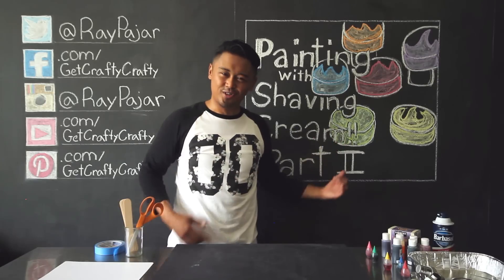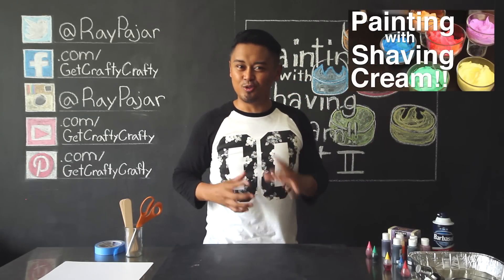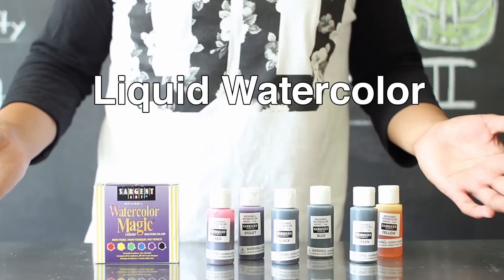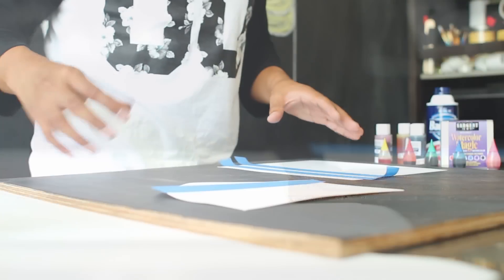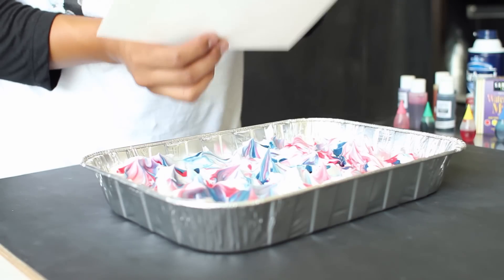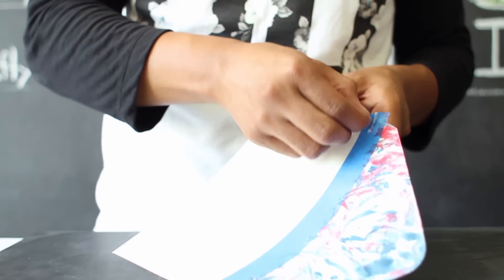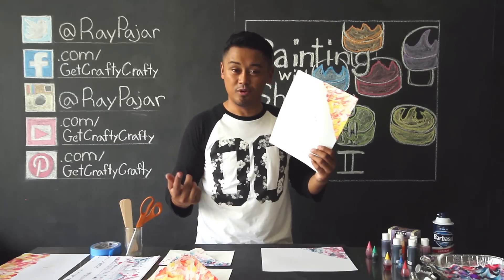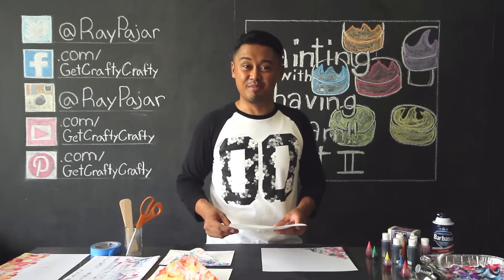Painting with Shaving Cream!! Part 2!!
It's been over a year since I did my first "Painting with Shaving Cream" project and I figured this was great time to revisit an old favorite! I wanted to show you guys some new techniques that I picked up this past year!

Let me know what you think about this "revisiting" series. Do you guys want to see more revisits? Which project would you like to see again?

Speciality Items used in this project:
• Liquid Watercolor
• Metallic Cardstock
• Shaving Cream

Checkout my first feature on RedTri.com!!